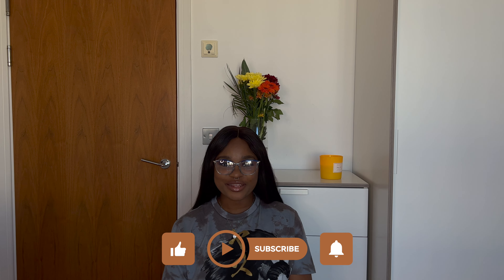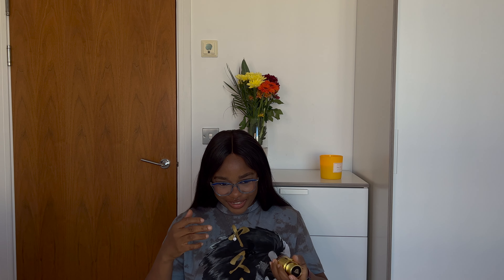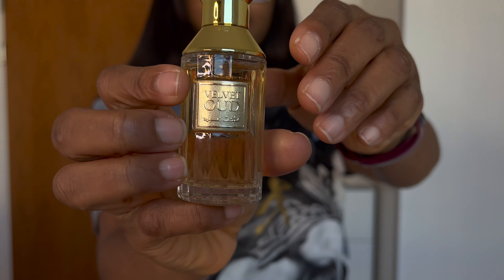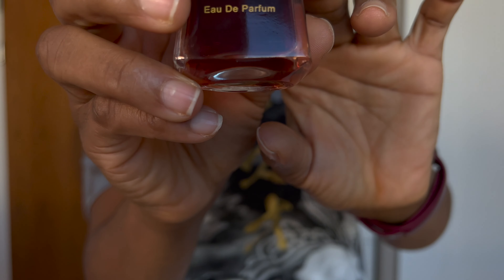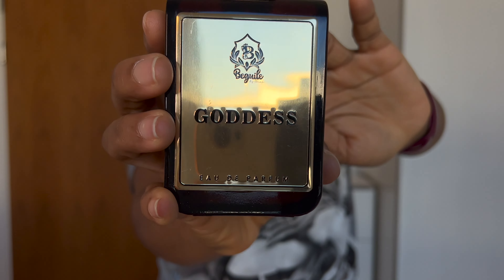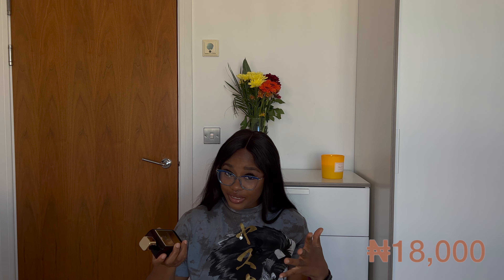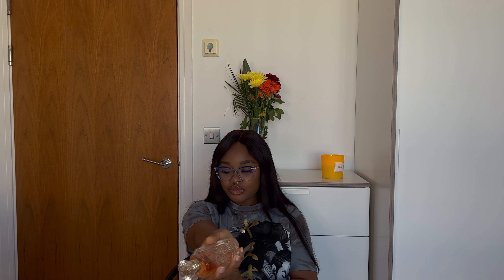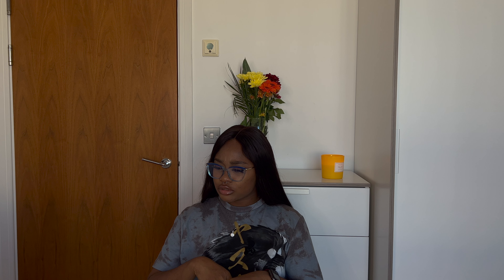My 64,000 naira perfume collection | affordable and long-lasting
Hi Besties,

Welcome back to the channel. I would be reviewing some of the perfumes I bought from perfumesforless and beguilebyomaa on Instagram and everything cost me about 64,500 naira in total. This is my honest review. I hope you all enjoy the sniffing😁

You can use the links below to get them.